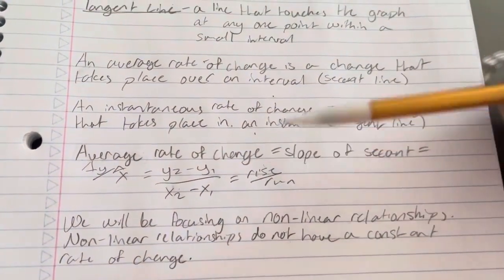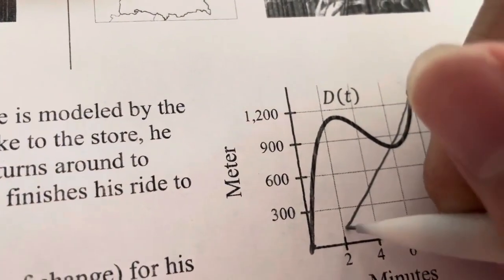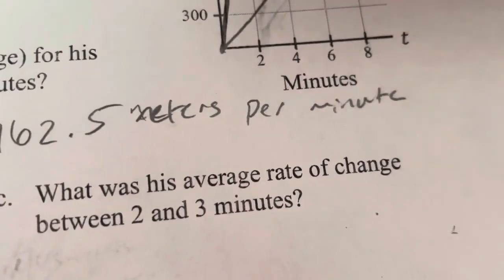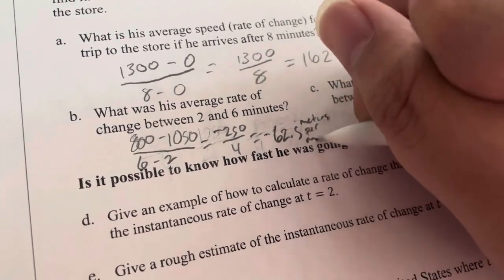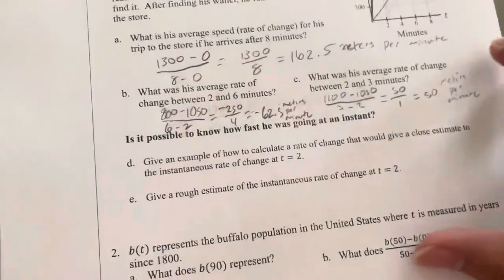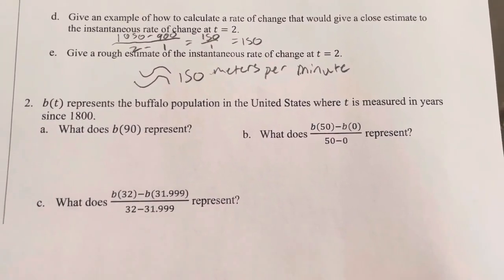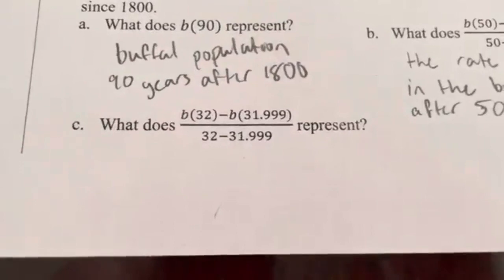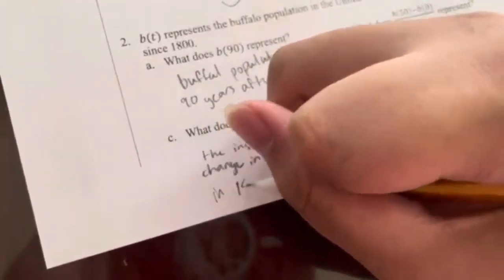1.1 Can Change Occur at an Instant?